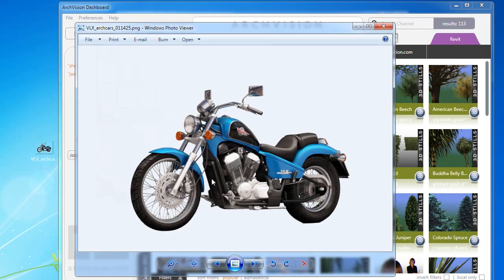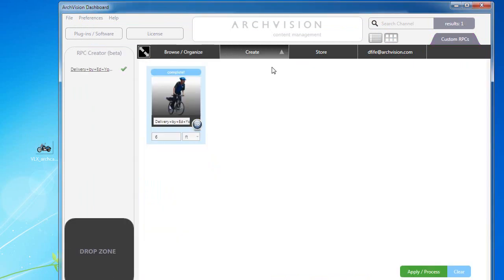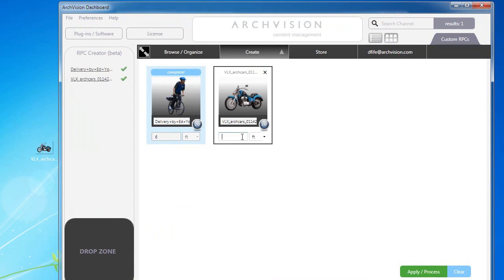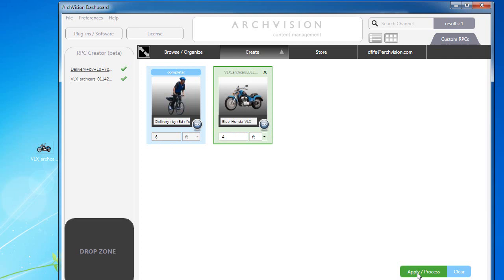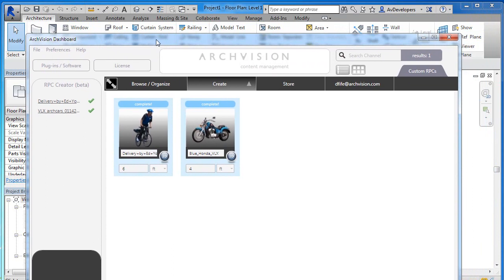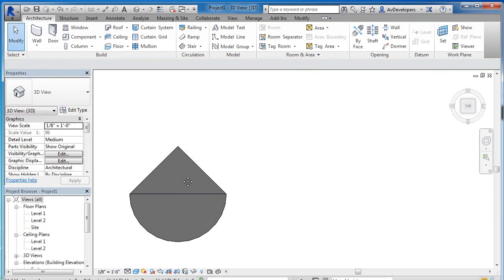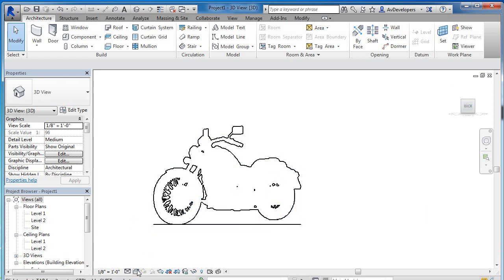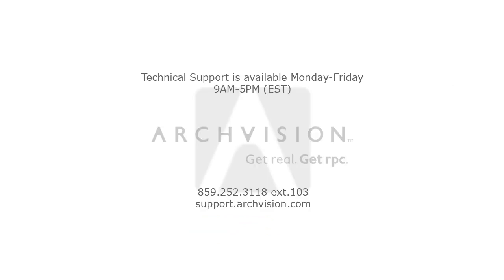RPC Creator Demo: Custom Motorcycle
Using a png with transparency provided by Daniel Russo of Jon Anderson easily creates a motorcycle RPC via the new RPC Creator Tool (currently in Beta at the time of production).